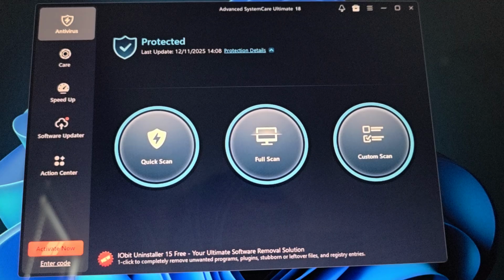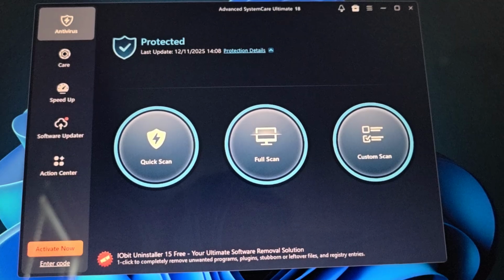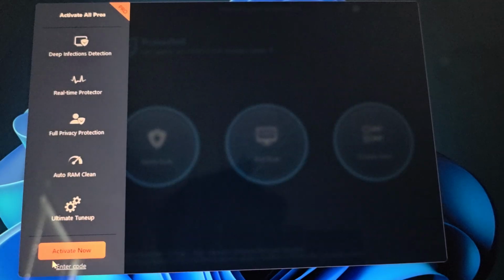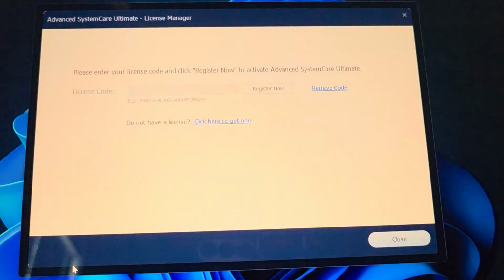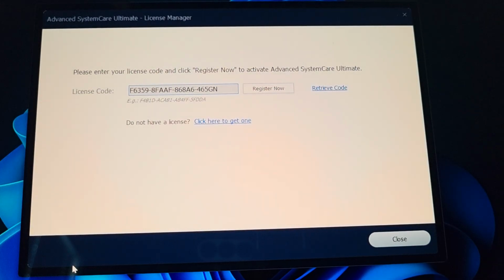Advanced SystemCare Ultimate 18 Pro Key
License Key
8B455-48A41-B7A27-116GN (NEW)
98A6E-70BDB-D0505-988GN (NEW)
F6359-8FAAF-868A6-465GN (June 11 2026)
Link download